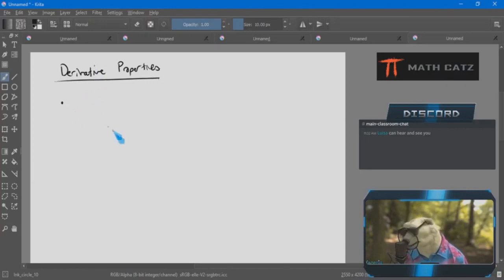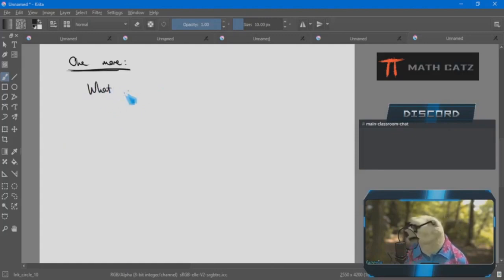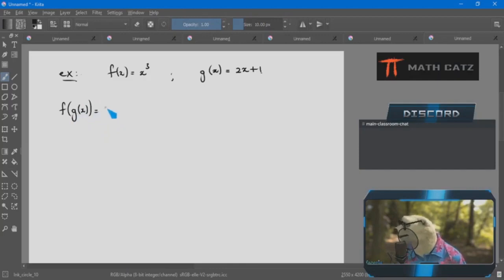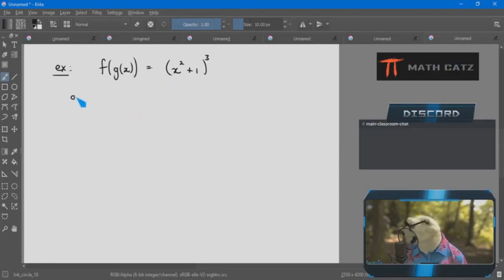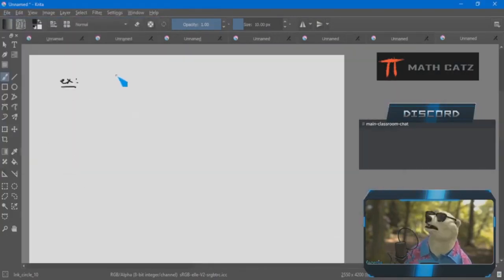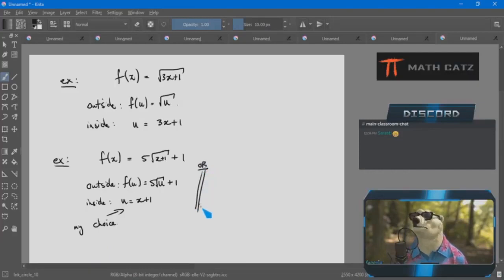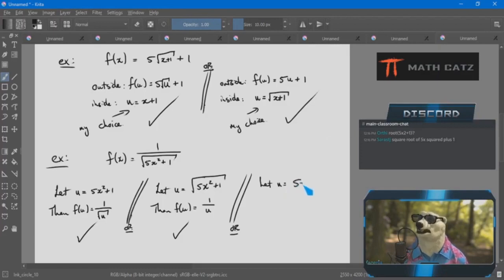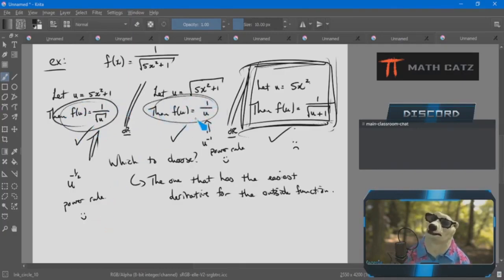Composition of functions